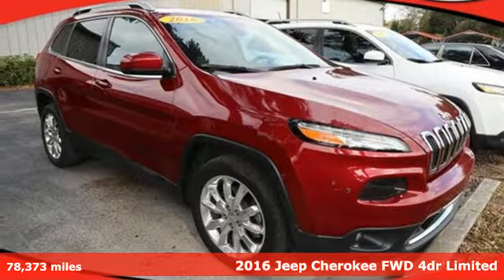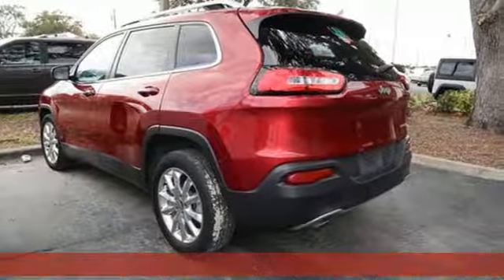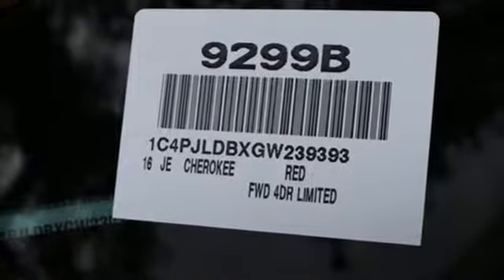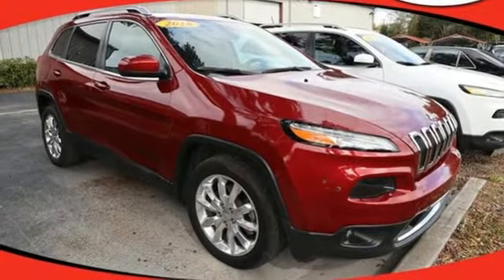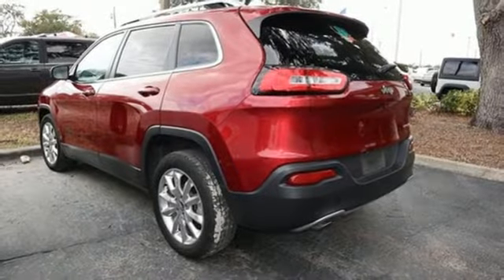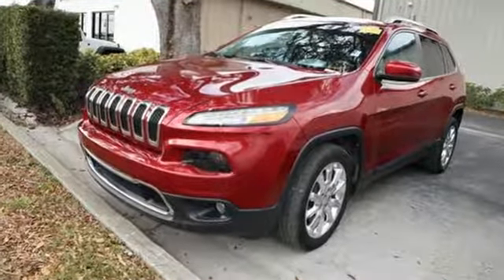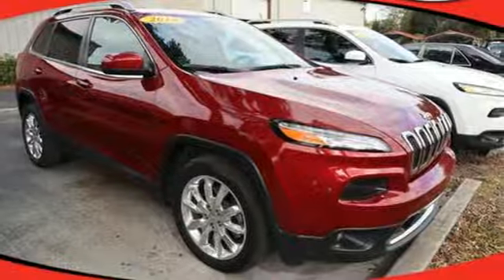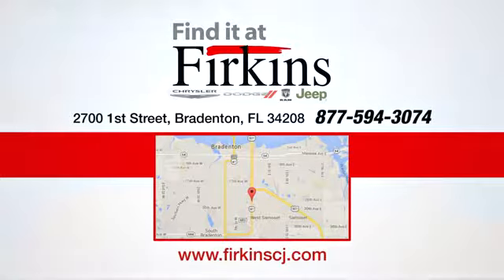Used 2016 Jeep Cherokee Brandenton FL Sarasota, FL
Year: 2016
Make: Jeep
Model: Cherokee
Trim: Limited
Engine: 2.4L 4-Cylinder SMPI SOHC
Transmission: 9-Speed 948TE Automatic
Color: Red
Interior: Black
Mileage: 78373
Stock #: 9299B
VIN: 1C4PJLDBXGW239393
Red 2016 Jeep Cherokee Limited FWD 9-Speed 948TE Automatic 2.4L 4-Cylinder SMPI SOHC Cherokee Limited, **LOCAL TRADE**, **LEATHER SEATS**.brbrRecent Arrival! 22/31 City/Highway MPGbrbrbrPrice does not include dealer fee of $687.00.

Address:
2700 1st Street